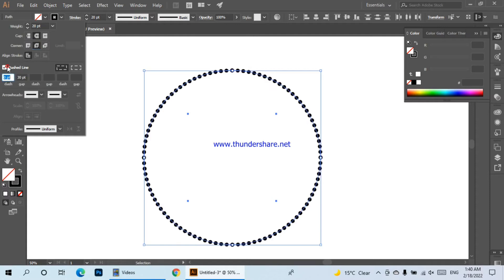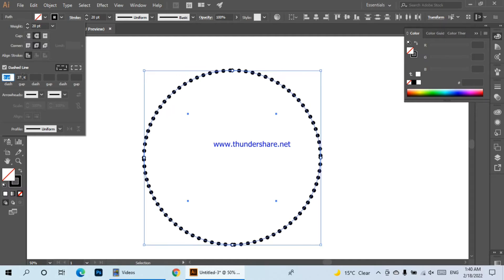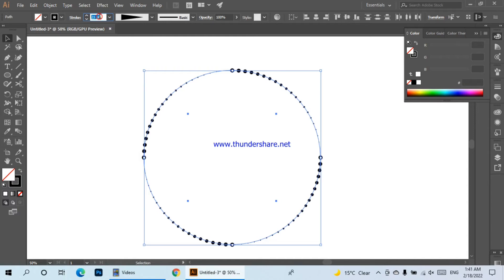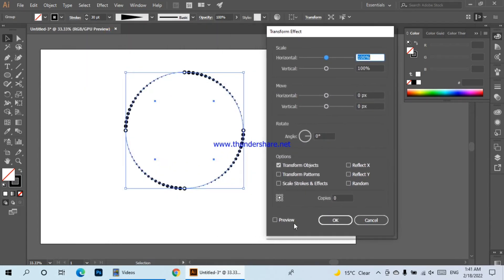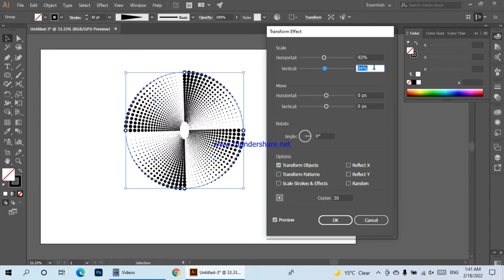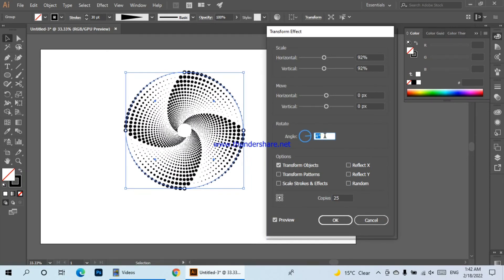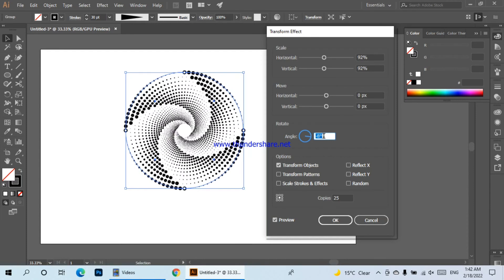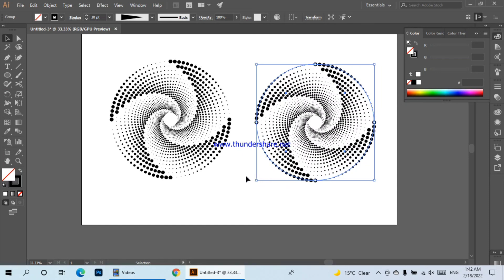How to Make Spiral Vortex in Illustrator | Dotted Spiral | Watch Now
How to Make Spiral Vortex in Illustrator Spiral Vortex Illustrator  Dotted Spiral